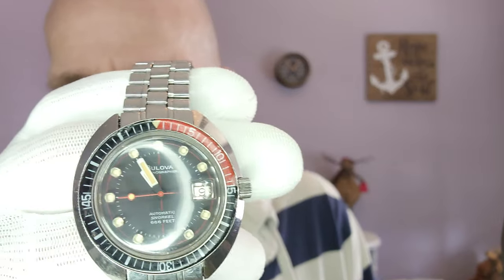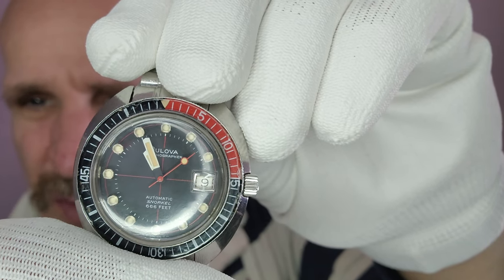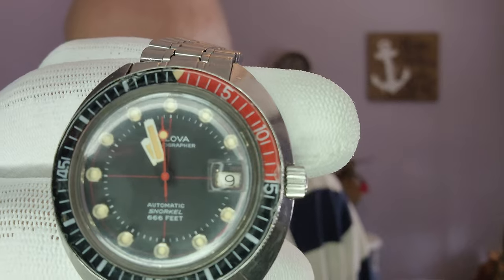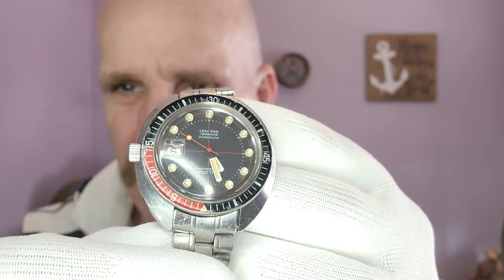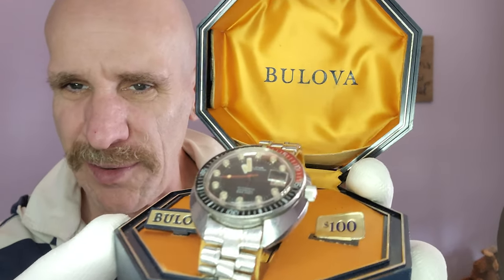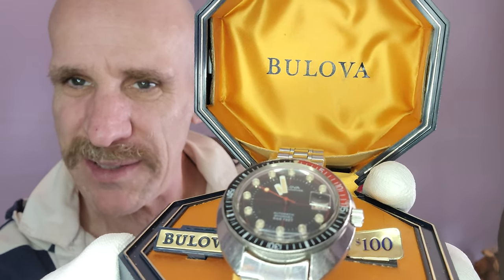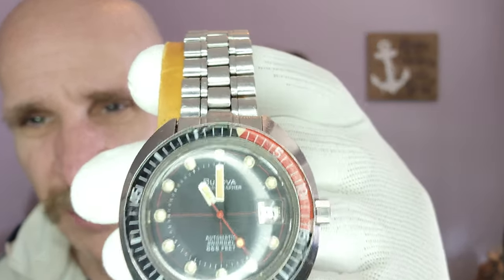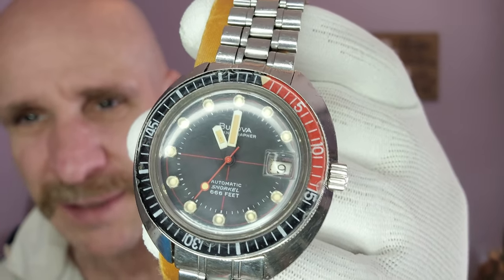Bulova Oceanographer Snorkel